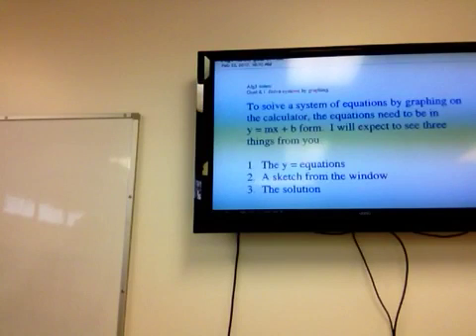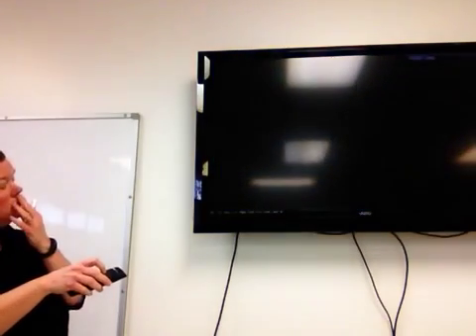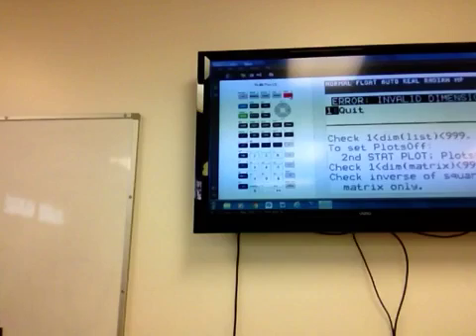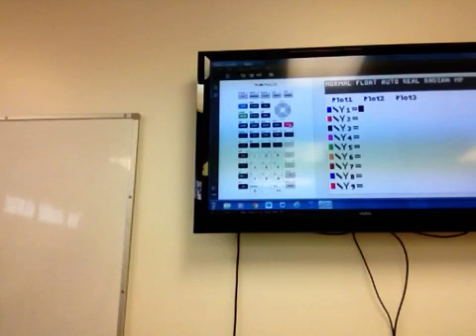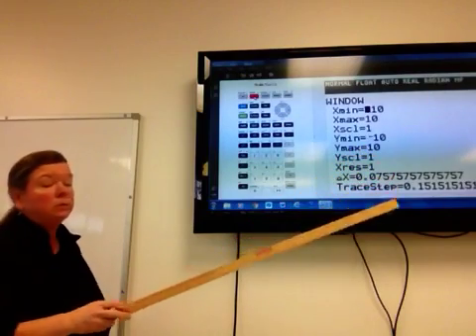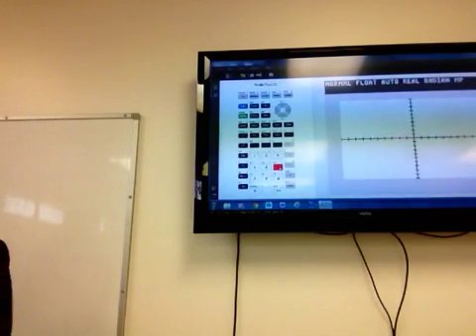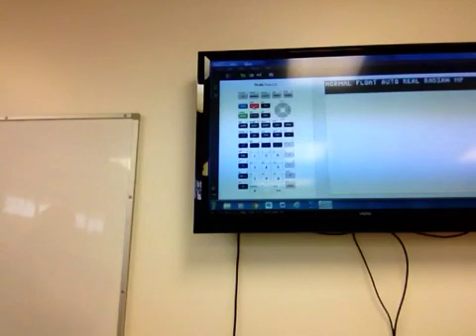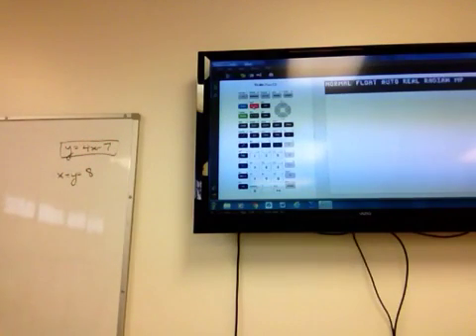Algebra 1 Goal 7.1 A